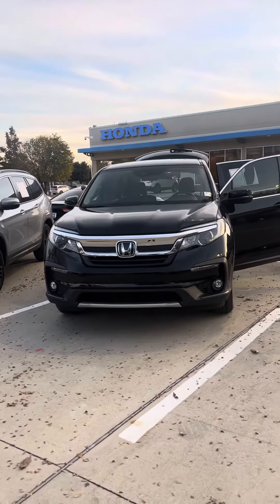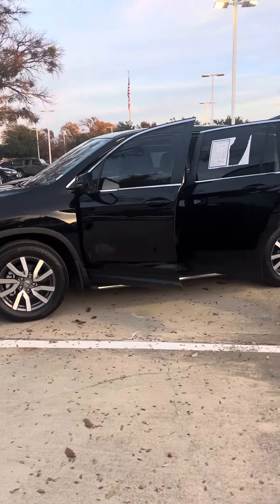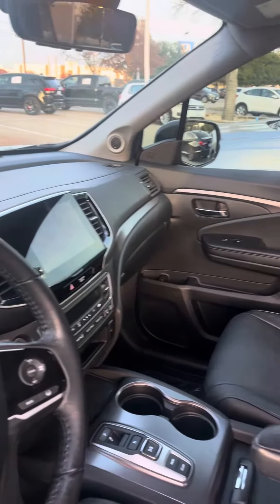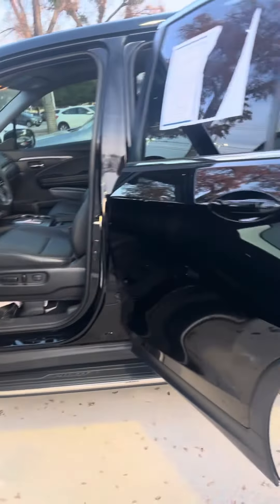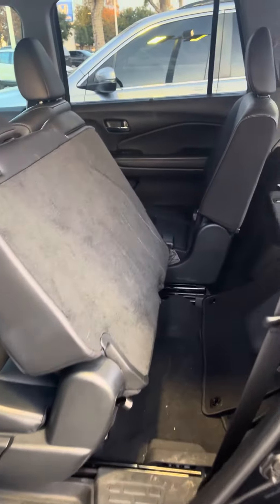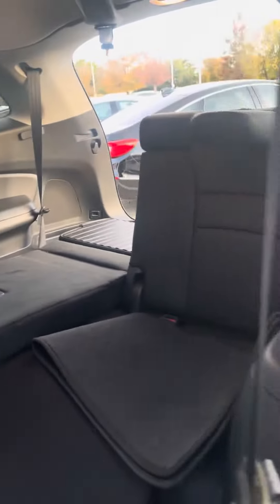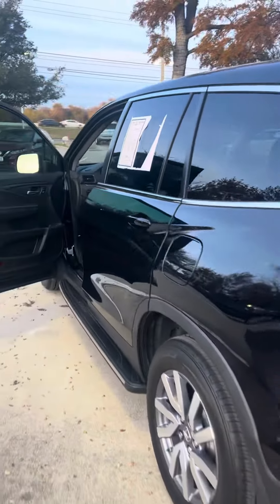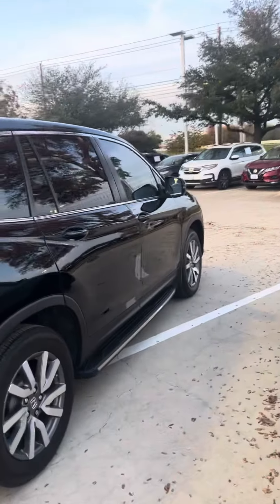2021 honda Pilot EX-L for Mayra from Michael A @ Howdy Honda